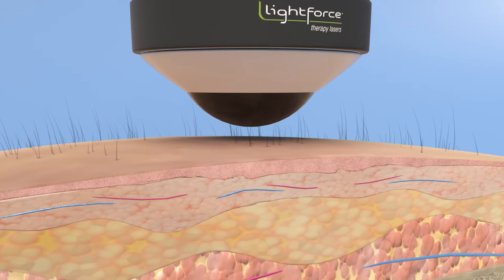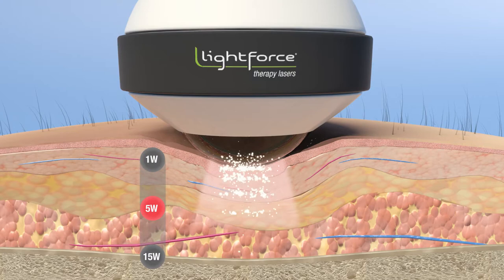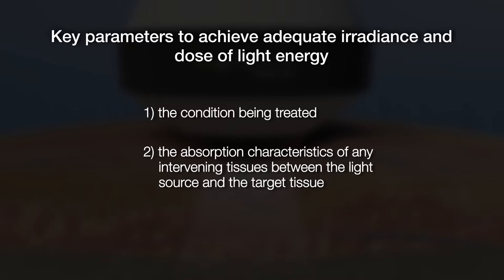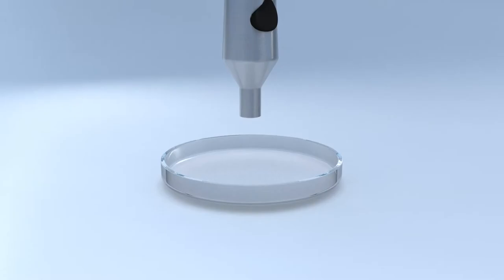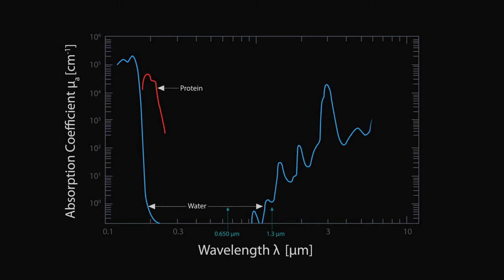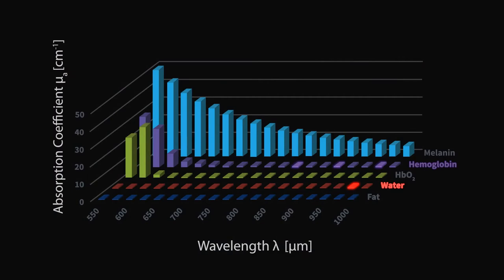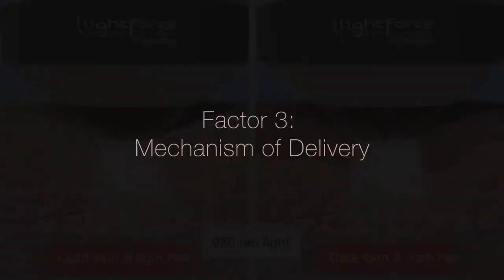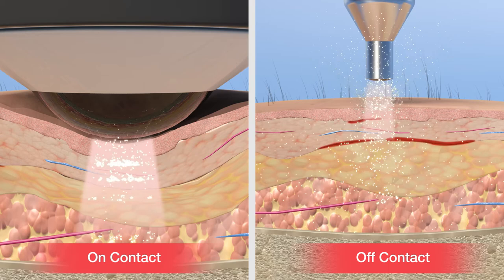Photobiomodulation Therapy - Laser Dosing & Delivery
Photobiomodulation Therapy and Therapy lasers by LightForce Medical Lasers

In this video, learn how the success of photobiomodulation therapy (also commonly known as laser therapy) is largely determined by appropriate dosing and delivery methods.

The key to achieving success when tweeting with laser therapy, more appropriately termed photobiomodulation therapy, is to modulate the energy of a sufficiently large number of aging injured or malfunctioning cells to produce a measurable, clinically meaningful response.

To adequately discuss photobiomodulation dosing it's best to start by describing a few terms involved in its definition, most importantly, energy.

Lights total energy striking a target is the addition of all the individual
energies of small packets of light called photons reaching such target over a predefined period.

The international system of radiometric units uses the Joule J as the unit of energy measure and the watt W, or J per sec, as the unit of power.

At any specific wavelength of light, every photon contains exactly the same amount of energy. The intensity of the light, its brilliance, or irradiance, is given in watts per centimeter squared. It describes the density of photons striking a given surface area per unit of time.

Power density - this factor irradiance is critically important in achieving a therapeutic dose of light to target tissue.

There are three key parameters to consider to achieve adequate irradiance and safely deliver an effective dose of light energy to target tissue.

1) the condition being treated
2) the absorption characteristics of any intervening tissues between the light source and the target tissue and
3) the mechanism of delivery

Consideration of the condition being treated requires an understanding of the location of the target tissues.

Taking into consideration how far the site of injury is below the skin surface and what types of tissue the lights energy must travel through to reach it

Research of lights losses as it travels through the various tissue layers of skin fat and muscle has shown that light intensity at depth is proportional to the intensity applied at the skin surface.

This is because as light energy travels through tissue, photons will either be reflected scattered, absorbed, or transmitted at proportions that depend on the tissues optical characteristics.

Primarily, the tissues absorption and scattering coefficients which are wavelength dependent. In order to achieve a clinically significant response, a sufficiently large number of photons must reach the target tissue and be absorbed by target tissue chromophores.

Therefore deeper target tissues require greater or radiances be applied at the skin's surface. For a fixed set of treatment parameters condition being
treated tissue type and mechanism of delivery, the photobiomodulation dose can be described in terms of the energy density expressed as joules per centimeter squared.

Dose relates to the energy delivered at the skin surface needed to appropriately saturate a defined volume of the target tissue with light.

For any given treatment area, the treatment time can be determined with a relation to the treatment power W and the total joules to be delivered, as joules equals power times time in seconds.

Regarding the power setting, users should choose the optimal irradiance or power density that minimizes surface heat yet produces the desired treatment effect.

For therapeutic dose of energy to safely and efficiently reach deep target tissues, the absorption characteristics of intervening tissue layers such as hair skin fat and muscle must be considered.

Wavelengths of light in the near-infrared spectrum between 700 to 1300 nanometer are commonly used for photobiomodulation therapy and are within what is termed the therapeutic window.

So-called because these wavelengths not only penetrate through the appropriate tissue layers to varying degrees but are also absorbed by the chromophore of interest in the mitochondrial membrane cytochrome C oxidase, which mediates the photobiomodulation response

LightForce Therapy Lasers
101 Lukens Drive, Suite A
New Castle, DE 19720
USA